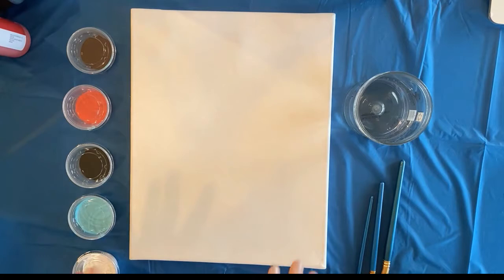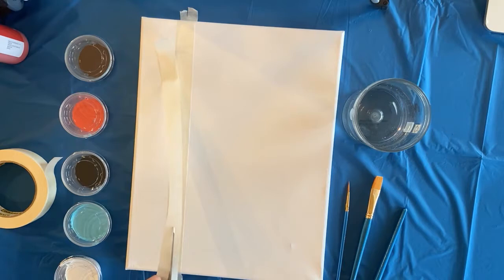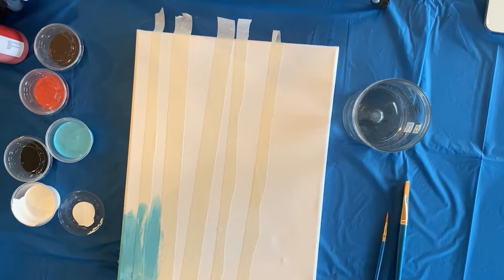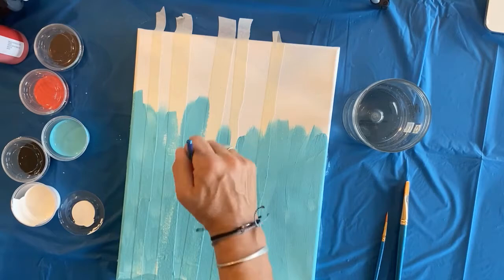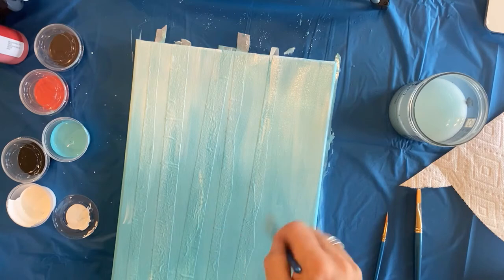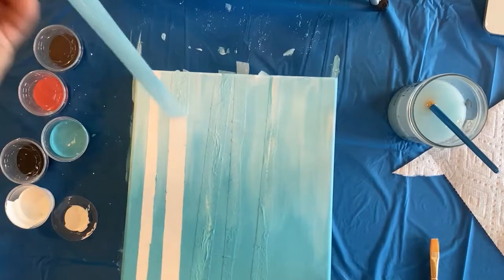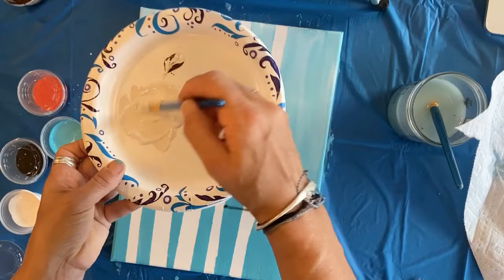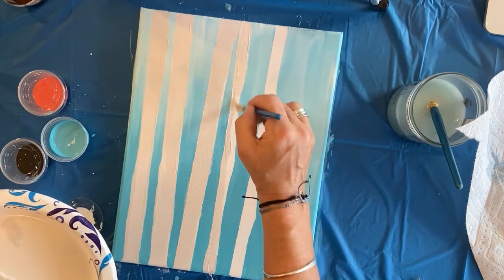BirchTreeswithCardinal Part 1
Instructions on painting Birch Trees with Cardinal, Part 1!